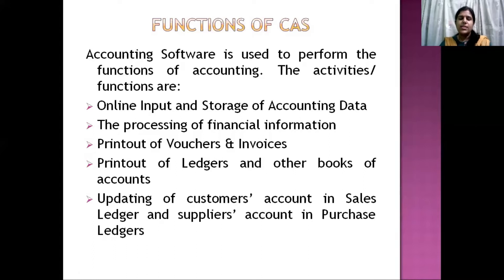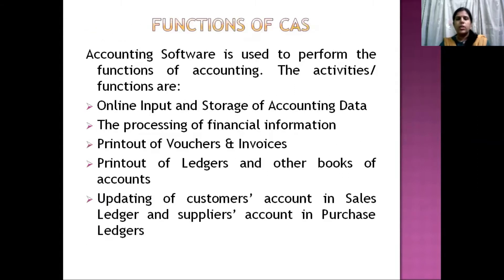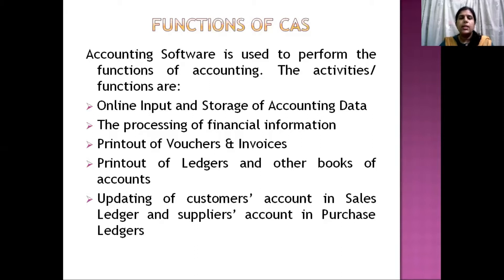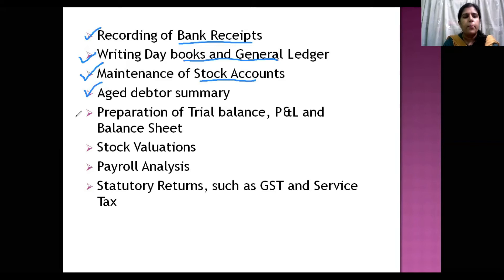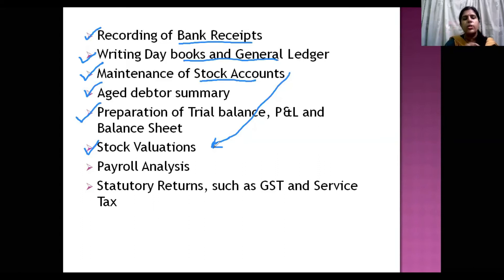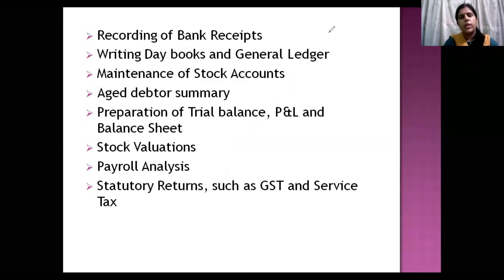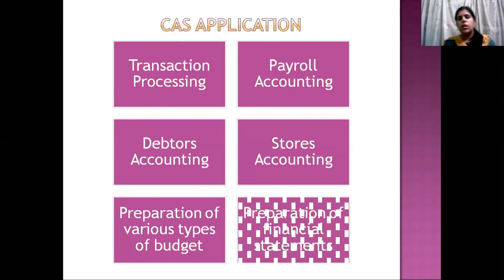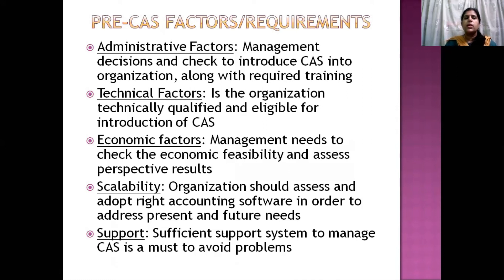SSBV 3rd year B-Com Vth Sem Computerized Accounting (CAS Functions/Components) By Sameeraja Mam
SSBV 3rd year B-Com Vth Sem Computerized Accounting Lecture 4(CAS Functions/Components) By Sameeraja Mam
References:
2. Content - Computerized Accounting – Kalyani Publication – By Neeraj
Goyal &  Rohit Sachdeva

Thanks & Regards